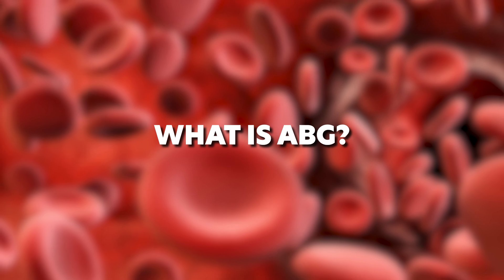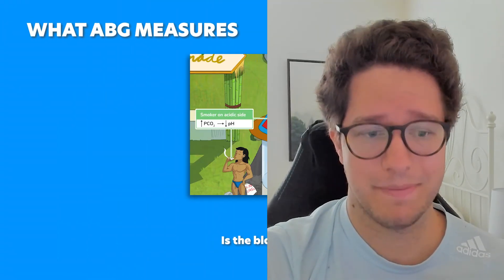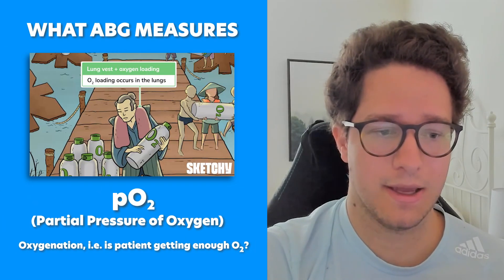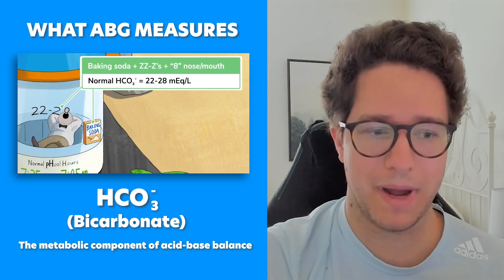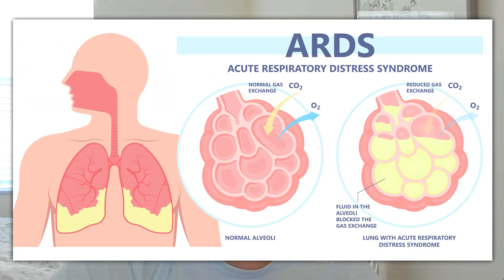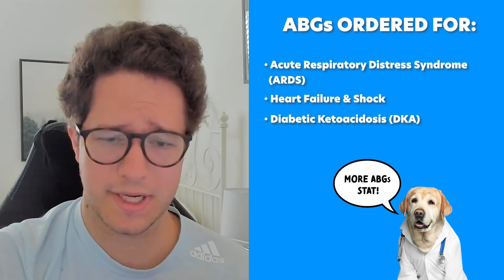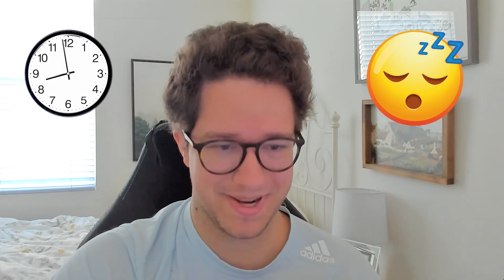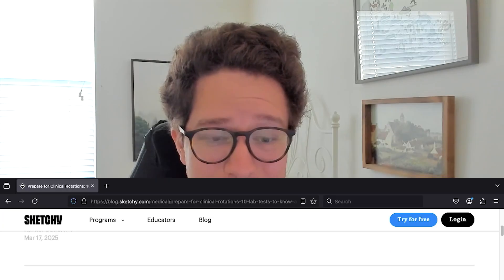Arterial Blood Gas (ABG) Test Explained for Medical, PA, and NP Students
Need to finally understand the Arterial Blood Gas (ABG) test? 🩺 In this quick, high-yield guide for medical, PA and NP students, we break down exactly what an ABG measures, when to order it, and the key steps for interpretation.

You’ll learn:
What pH, pCO₂, pO₂, bicarbonate, and base excess tell you
How ABG results guide decisions in the ICU, ER, and Internal Medicine
Common conditions where ABGs are essential (ARDS, DKA, sepsis & more)
Whether you’re on Internal Medicine, ICU, or Emergency Medicine rotations, this ABG tutorial will boost your confidence and clinical reasoning.

📊 Download the ABG interpretation chart + 9 other must-know lab tests

Looking for more from Konnor?
Explore his portfolio at the link below and if you’re applying this cycle, he also offers free CV and ERAS reviews!